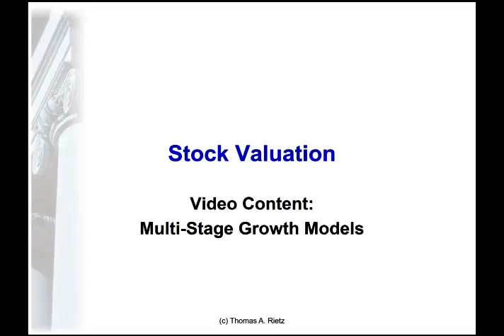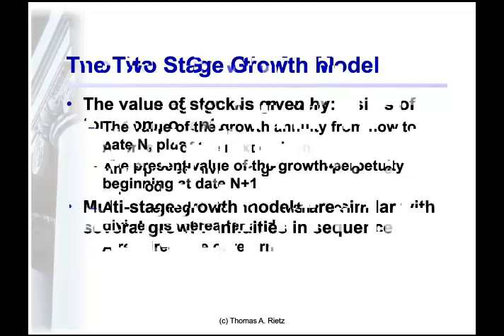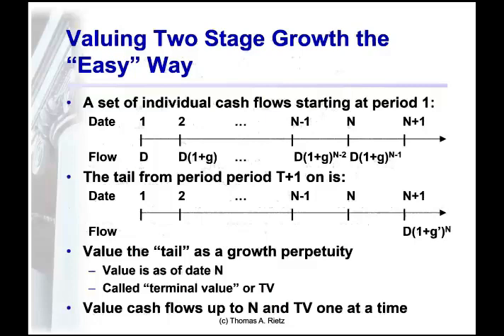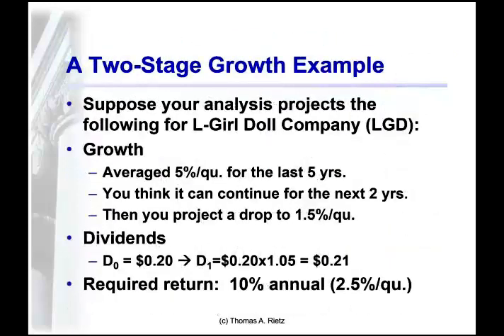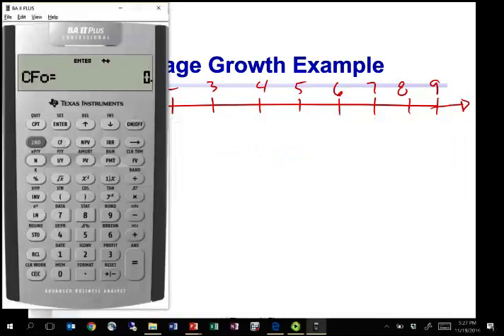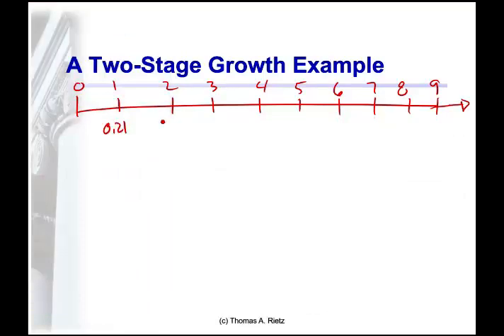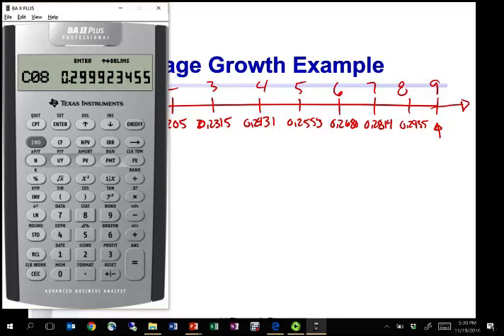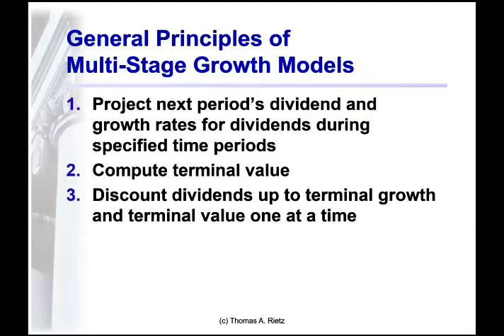Multi Stage Growth Models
MBA:8180 Managerial Finance Multi Stage Growth Models Video